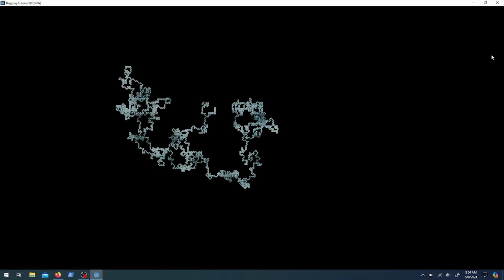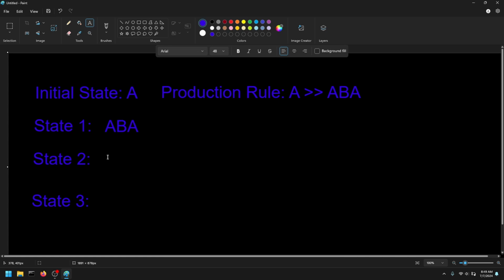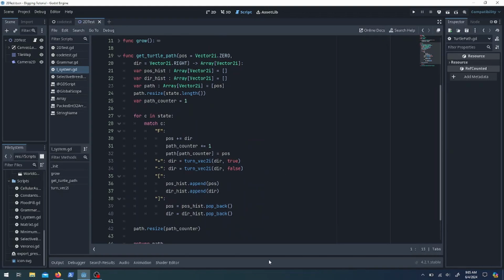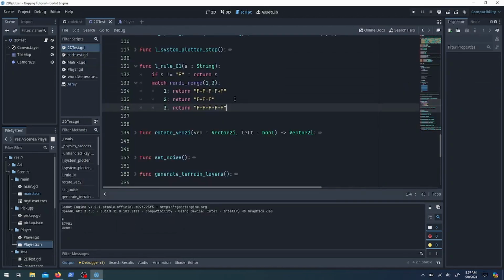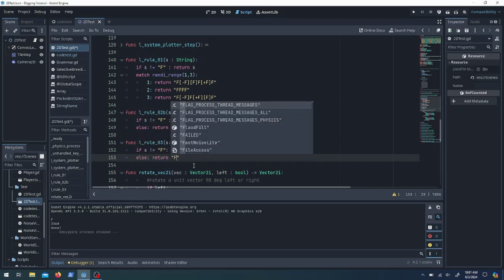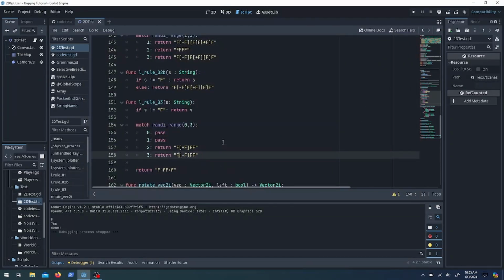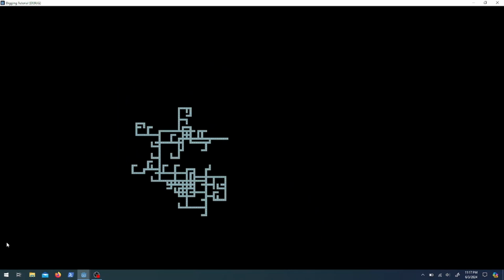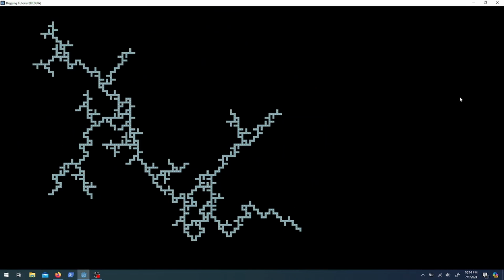Godot 4.2: L-Systems are neat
I learning some proc-gen stuff and stumbled on L-Systems(L stands for Lindenmayer), seems like it could make for some interesting path generation.

Attribution
Art:

00:00 Intro